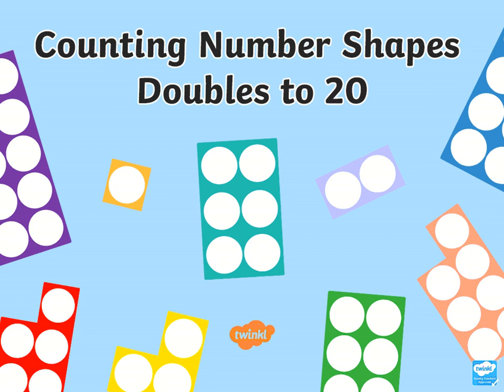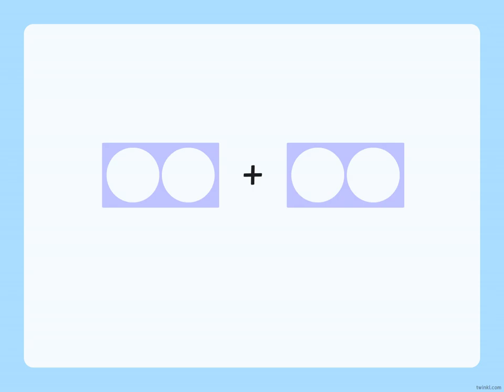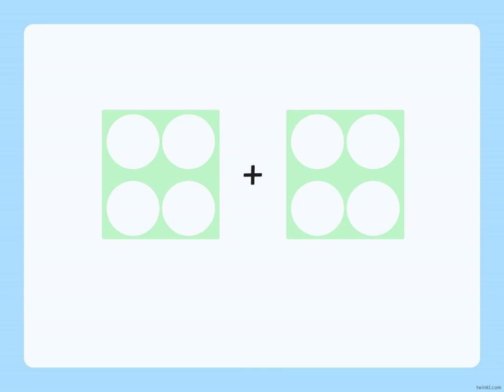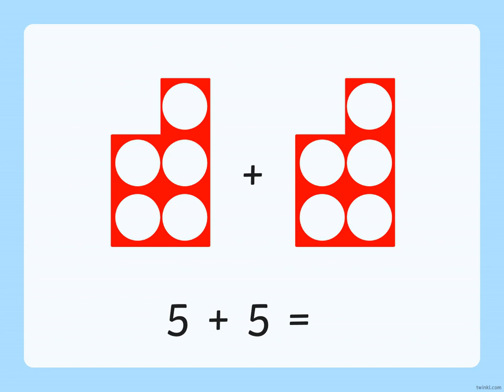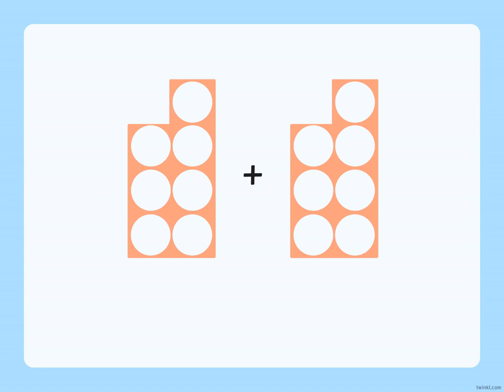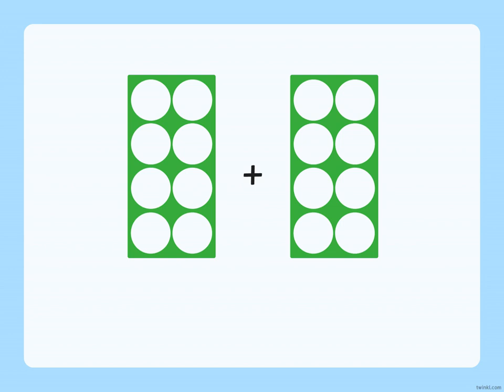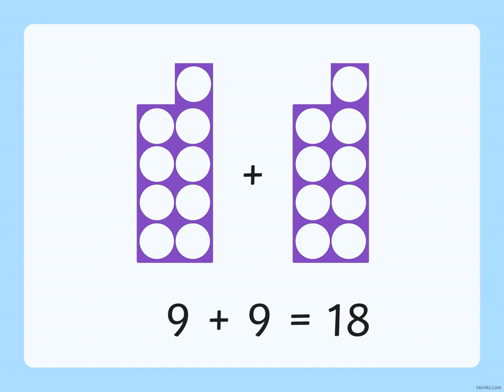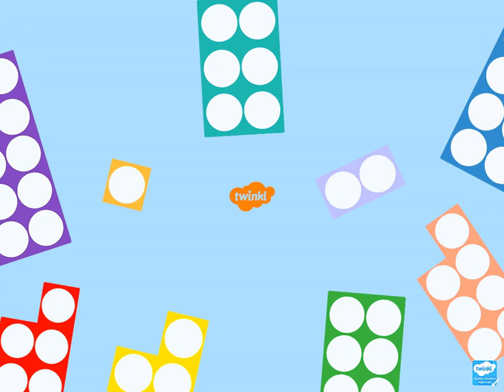Thursday 4th June - Reception MATHS Doubling